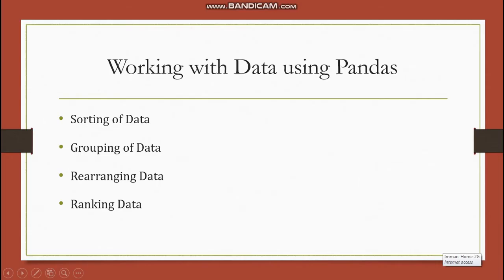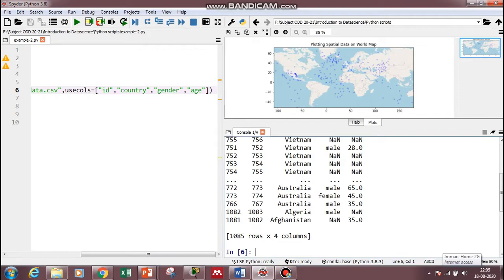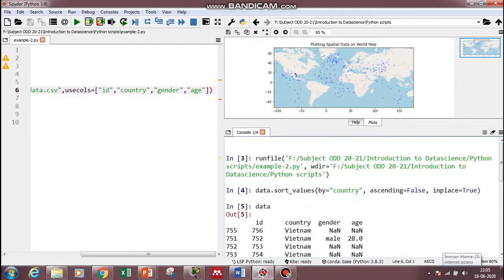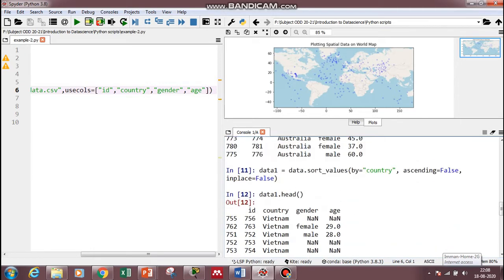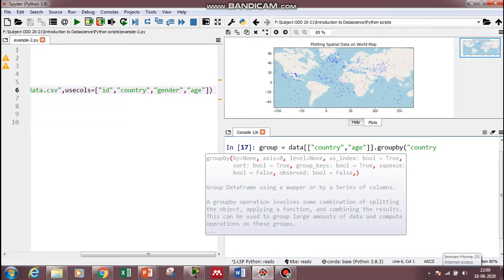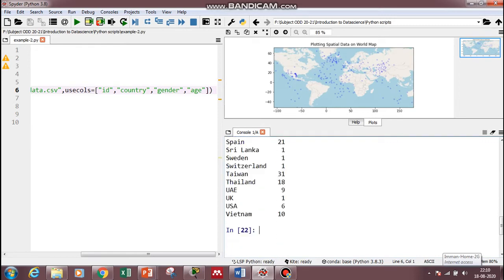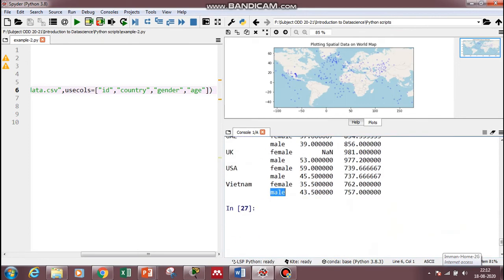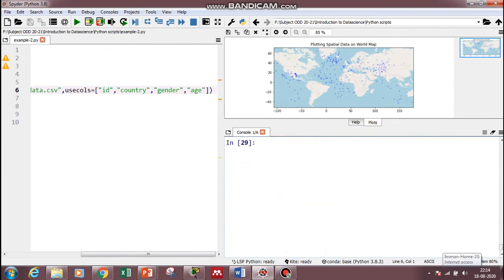Working with Data-Sorting & Rearranging